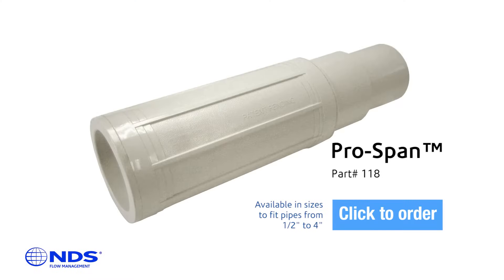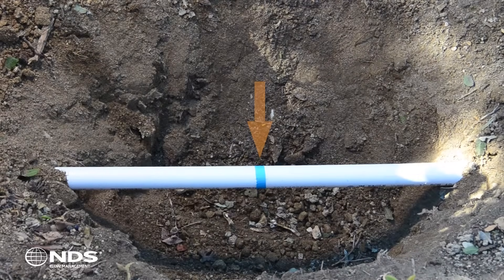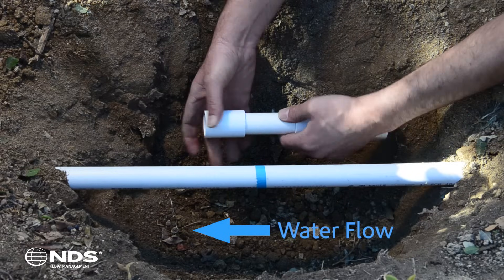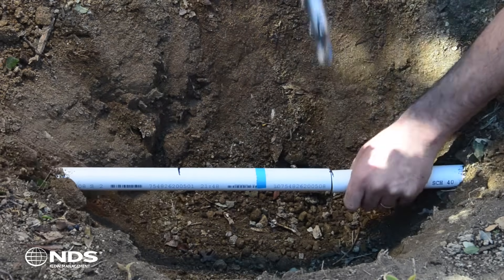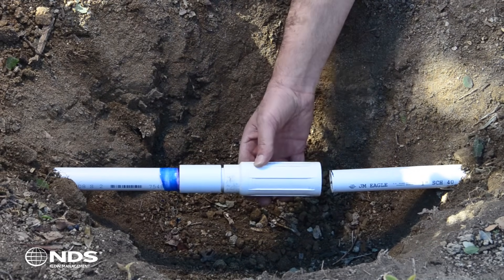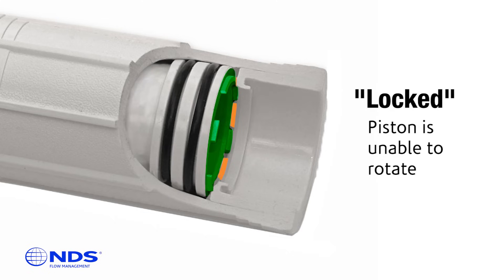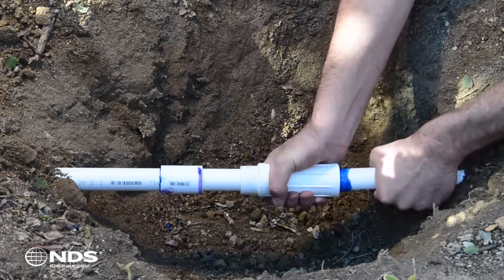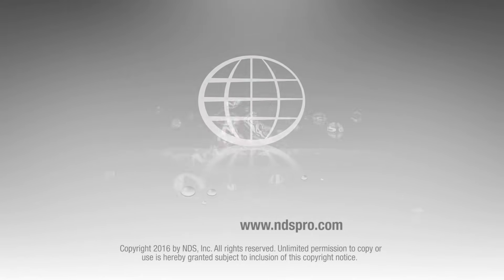Fix Broken Pipes Fast with the Pro-Span® Expansion Repair Coupling | NDS Drainage Solutions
Learn how to quickly and effectively repair broken PVC pipes using the NDS Pro-Span® Expansion Repair Coupling and Pro-Span® Compact™ version

► To learn more about NDS Expansion Repair Coupling family of products,

💦 The NDS Pro-Span® Expansion Repair Coupling offers a fast, reliable way to fix broken PVC pipe fast and is designed for standard repairs.

For tighter spaces and confined areas, the Pro-Span® Compact™ Expansion Repair Coupling delivers the same dependable performance in a smaller, more versatile size—perfect for repairs where clearance is limited.

The Pro-Span coupling features the patented Grip-Lock mechanism, ensuring a secure and hassle-free connection. Designed for use with Schedule 40 PVC pipes, this versatile expansion coupling allows you to address cracks or breaks without the need for extensive pipe replacement. Its expandable design and precision engineering make it ideal for plumbing and irrigation repairs, saving both time and effort.

💦 This step-by-step video demonstrates how to use the Pro-Span expansion repair coupling, including the Compact™ version, to repair damaged PVC pipes in just a few minutes. With materials like PVC primer, glue, a permanent marker, and a pipe cutter, you’ll learn how to cut and prepare the pipe, apply the Pro-Span coupling, and complete a seamless repair. Backed by NDS’s reputation as a leader in drainage and flow management, the Pro-Span coupling delivers reliable results every time.

How to install the NDS Pro-Span® Expansion Repair Coupling

Materials Needed:
► NDS Pro-Span Expansion Repair Coupling or NDS Pro-Span Compact Expansion Repair Coupling
► Sch 40 coupling
► PVC primer and glue
► Permanent marker
► Pipe cutter or hack saw

Cutting the Pipe:
► Locate the crack or break in the pipe that needs repairing.
► Apply primer and glue to the inside of the Schedule 40 coupling.
► Firmly press the coupling onto the piston end of the Pro-Span repair coupling.
► Compress the piston end into the body of the Pro-Span repair coupling.
► Center the Pro-Span repair coupling on the crack or break in the pipe. Using the marker, mark the pipe a ½ inch from both ends of the repair coupling. This is where you’ll cut the pipe.
► Cut the pipe with the pipe cutter or hack saw.
► Be sure to remove any dirt and debris from the inside of the pipe.

Installing the Repair Coupling:
► Apply primer and glue to one side of the pipe.
► Firmly press the piston end with the coupling of the Pro-Span repair coupling onto the pipe and rotate a quarter turn to ensure a secure connection.
► The Pro-Span repair coupling has a patented Grip-Lock feature that prevents the piston from spinning when inserting onto the pipe to make installation easier.
► Apply primer and glue to the other side of the pipe.
► Extend the Pro-Span repair coupling and slide it onto the pipe and rotate a quarter turn, and you’re done.

Timestamps:
0:00 - Opening
0:12 - Introduction
0:27 - Materials needed
0:45 - Cutting the pipe
0:54 - Glue schedule 40 PVC coupling to Pro-Span coupling
1:10 - Mark pipe for cutting
1:21 - Cut pipe
1:32 - Install Pro-Span coupling
2:14 - Closing